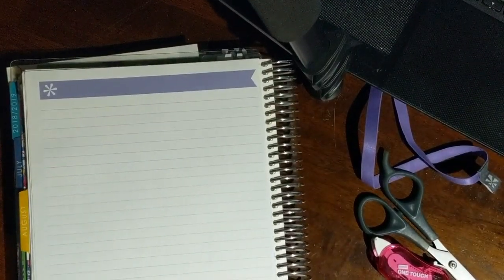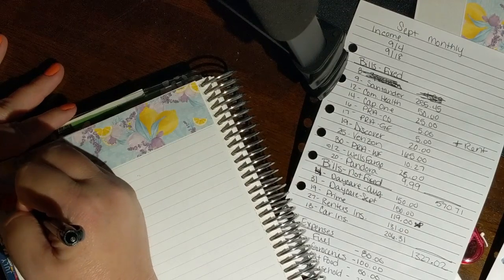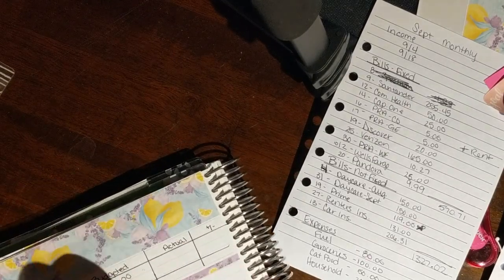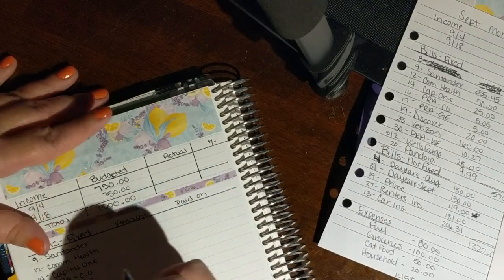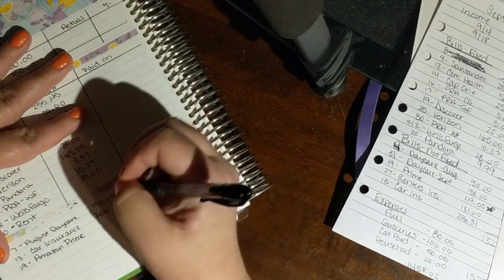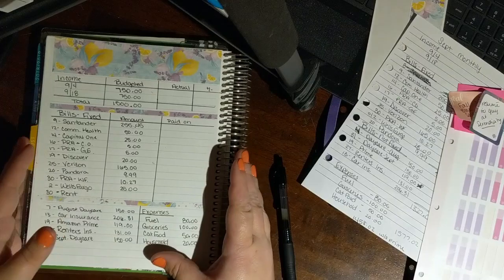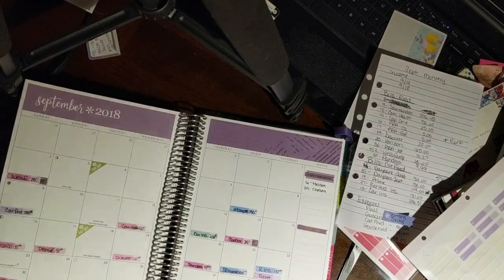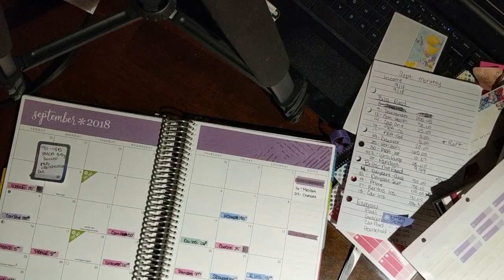Budget With Me | September 2018 | Single Mom Budgets